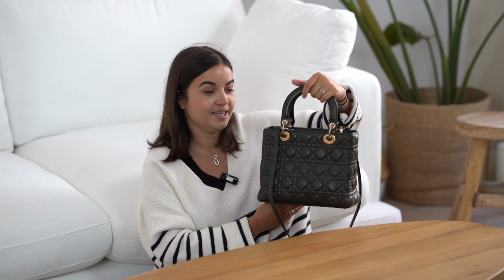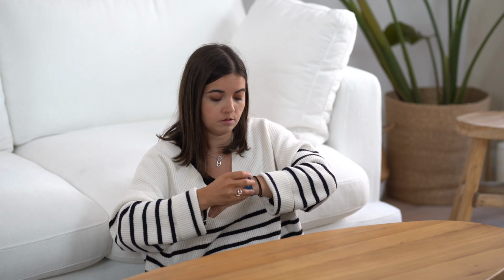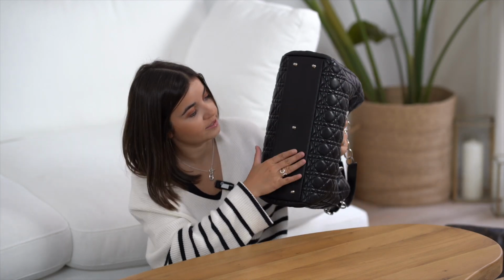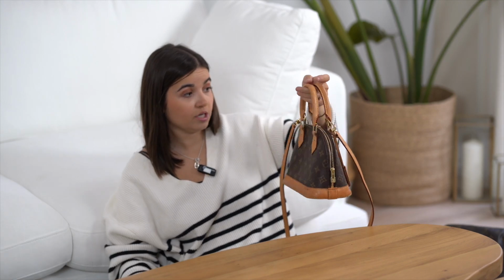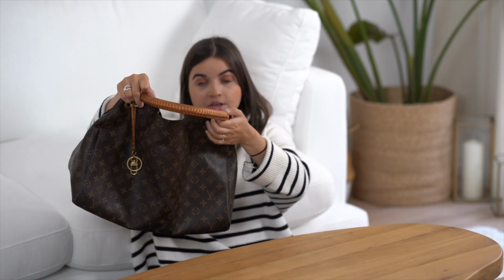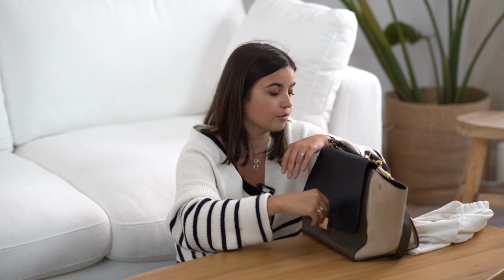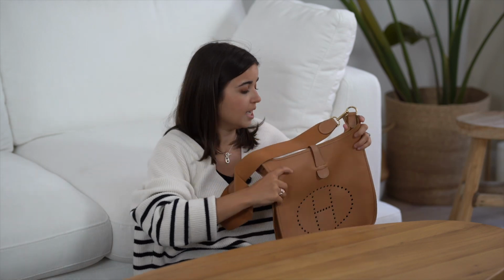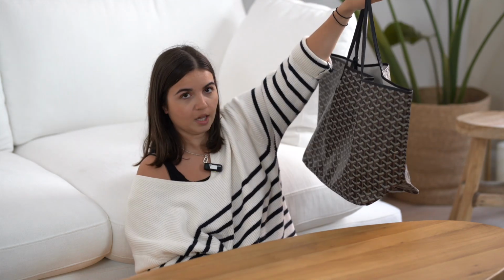😱 LUXURY BAGS TO BUY NOW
New video where I sell you my luxury bags and accessories with new bags. Today we have Louis Vuitton and Hermès ! Very happy to find you luxury bags and accessories at low prices. Enjoy!

How is it working ?
- Every Wednesday, I do a bag drop for you.

- This video will be released at 12:30 PM EST time with the description of the bags.

- There will be a short live session on Instagram and TikTok at 3 PM Est time.